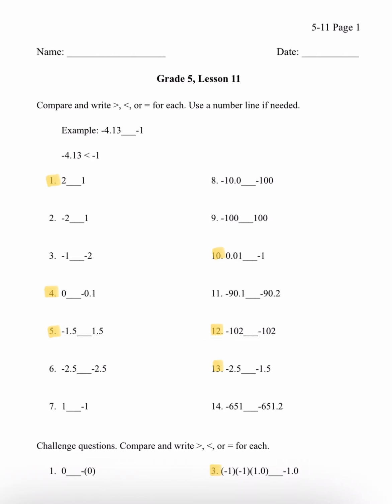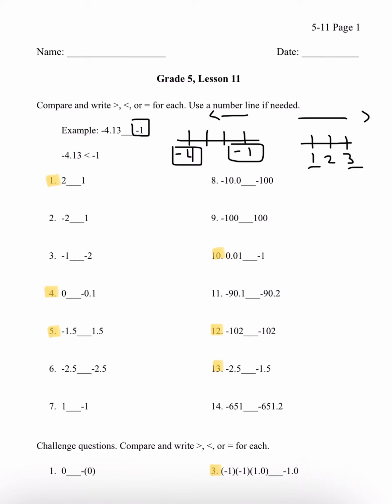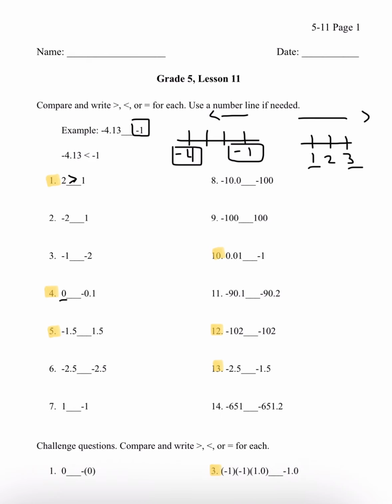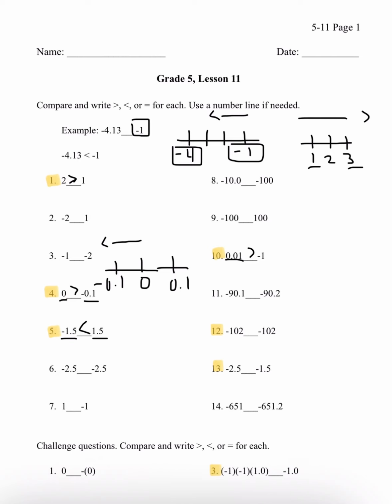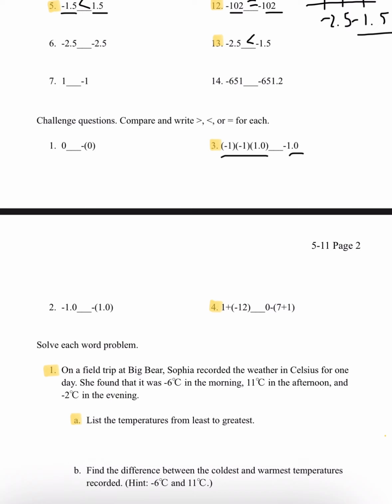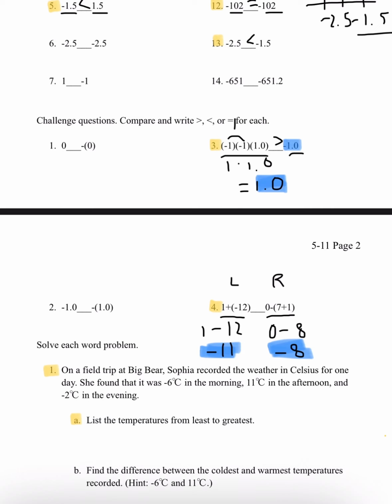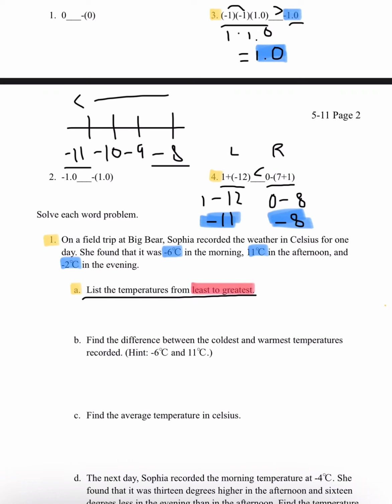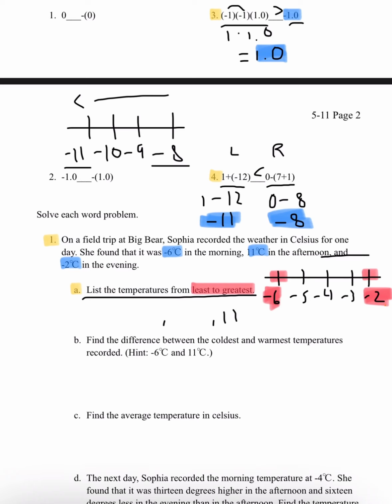Eileen Lee - 5th L11